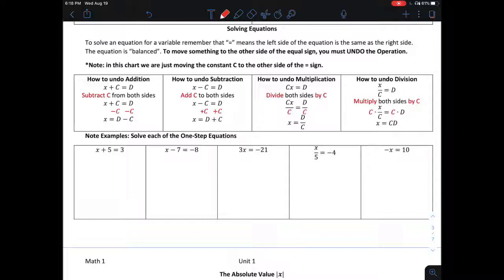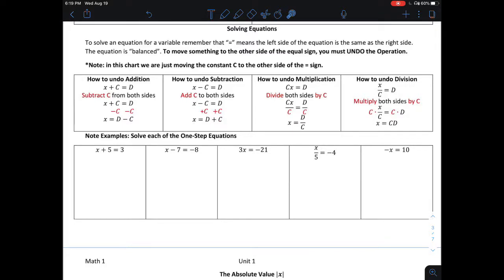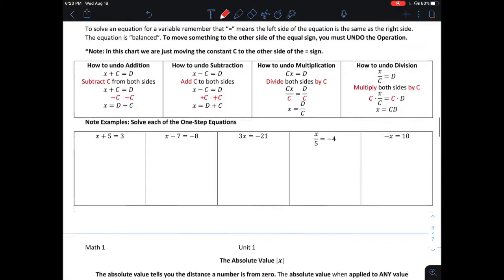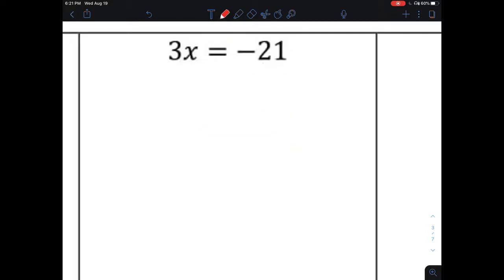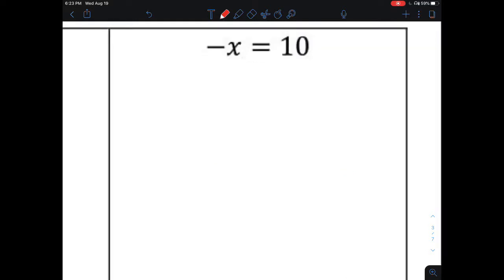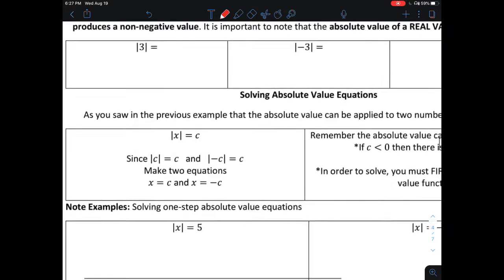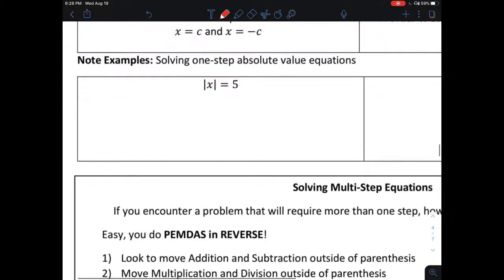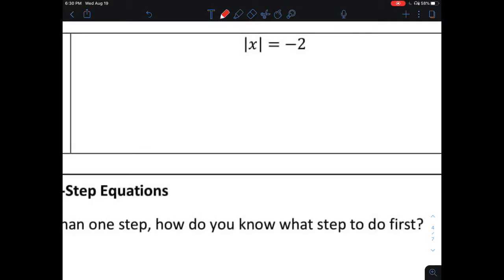M1 U1 3 Solving one step equations with absolute value